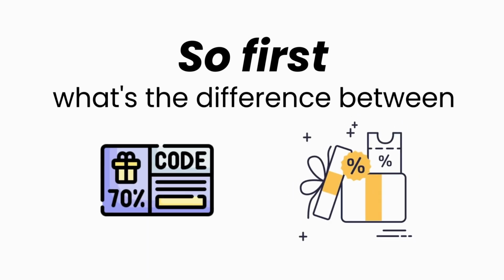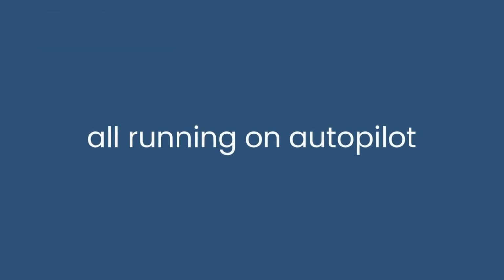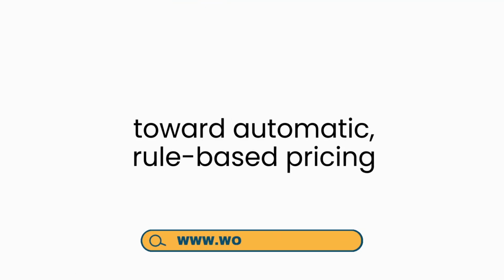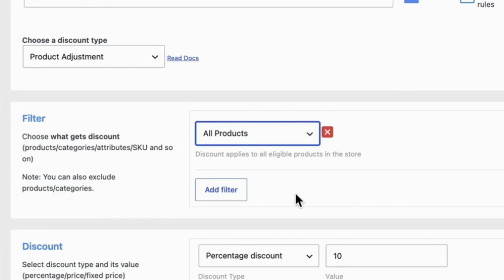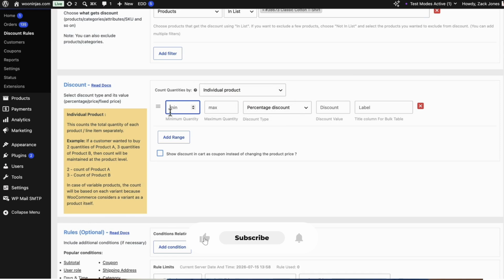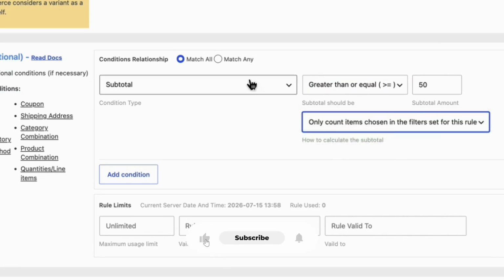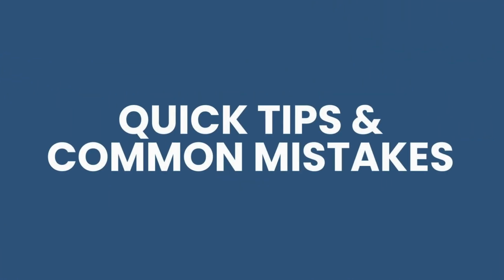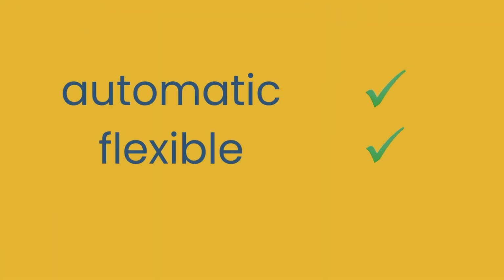Discount Rules for WooCommerce: Automatic Discounts (No Coupons)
We'll cover what WooCommerce discount rules are, why they beat traditional WooCommerce coupons, and a full step-by-step walkthrough to create your first automatic discount using the free Discount Rules for WooCommerce plugin.

You'll learn how to set up:
✅ WooCommerce bulk discounts (buy more, save more)
✅ Percentage and fixed-price discounts
✅ Cart conditions and rule priority
✅ How to test every discount rule before you go live

⏱️ Timestamps
0:00 – Intro
0:32 – What are discount rules?
1:25 – Why they matter for your store
2:03 – Step-by-step setup walkthrough
4:21 – Quick tips & common mistakes